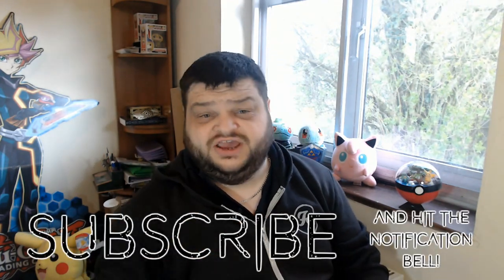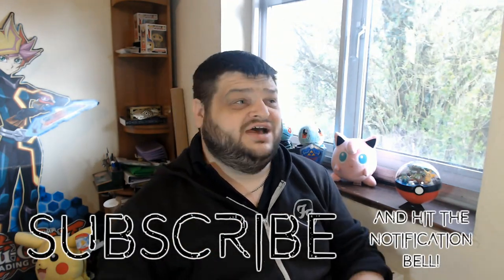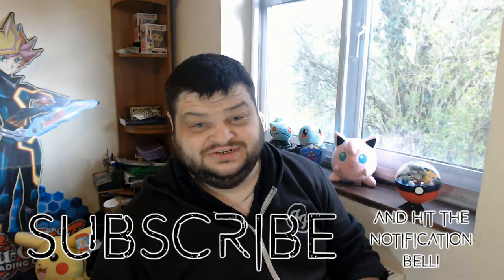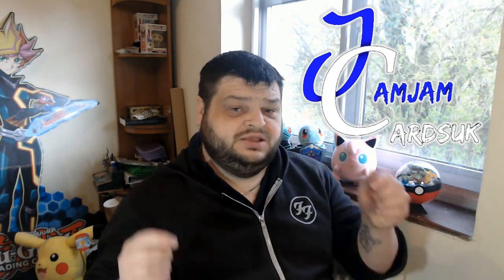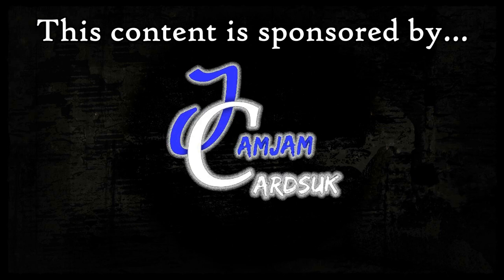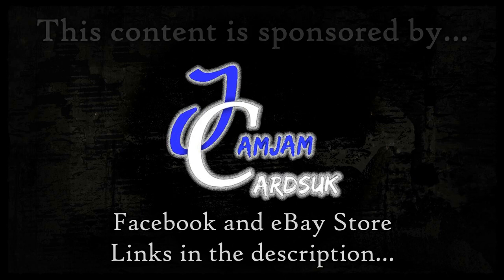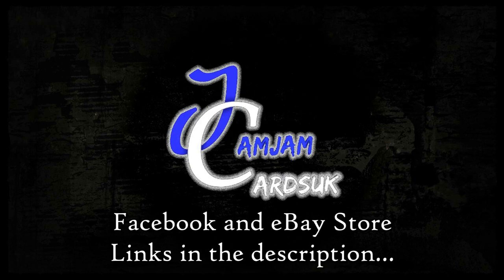SALTED Accessories - LTD Phoenix & Peppermint Binder Review - The next big brand?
For today's video we're doing something a little bit different.

Normally I wouldn't do product reviews, but I felt like this was one that was suitable for you as an audience.

SALTED Accessories are based out of Cardiff, Wales, in the UK - and are making some really high quality product. I was messaged and asked if I'd be interested in getting my hands on a couple of binders in exchange for an honest and open review - and that's exactly what you are getting here.

In short though, I think these binders are insane, especially for the price range they are in. The quality control is excellent, the feel is premium, and I will absolutely be using these to replace my existing binders for my collectible cards.

Whether it's for the Yu-Gi-Oh! TCG, Pokemon, Magic the Gathering, Dragonball, Digimon, Transformers...or anything else you play using cards, then these binders will be a fantastic option for you to consider.

Check them out here, and get your hands on these sweet, top notch binders...